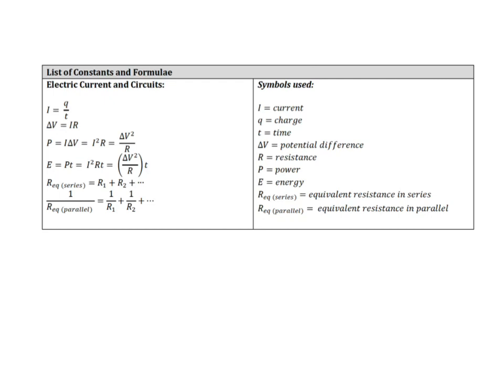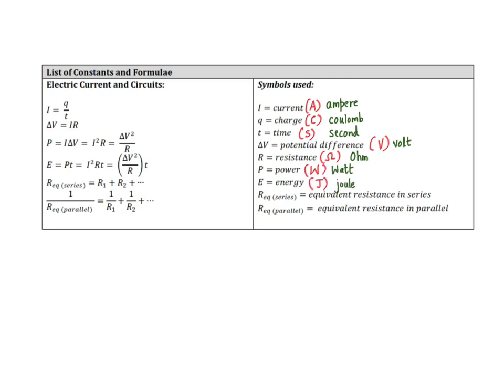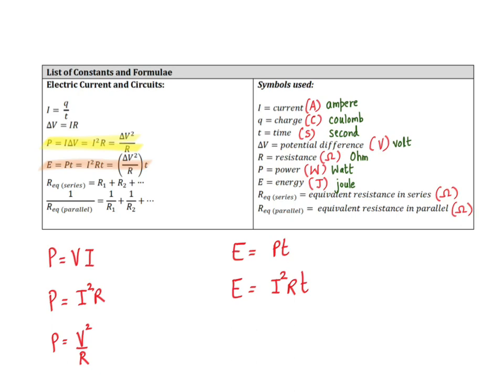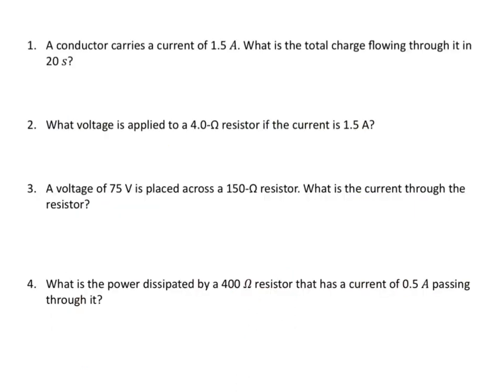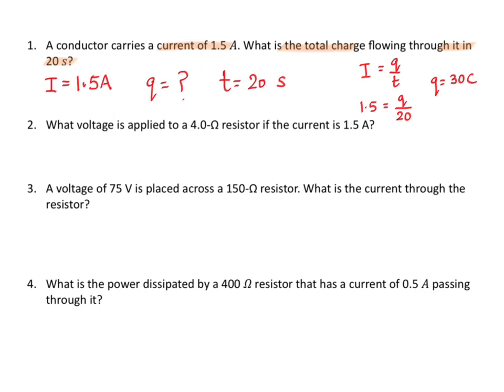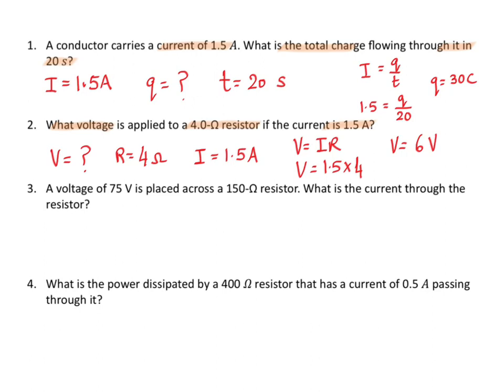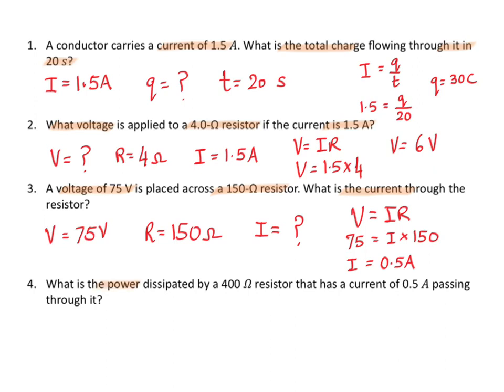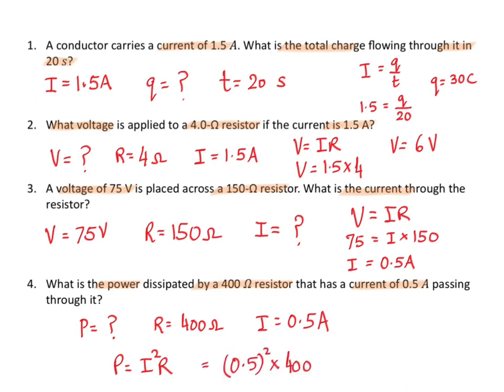Calculating electrical quantities